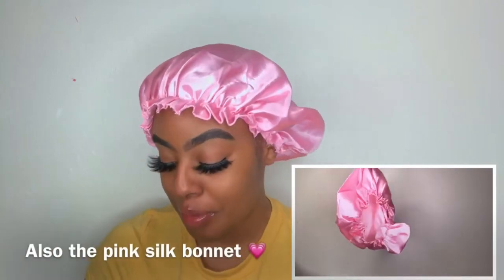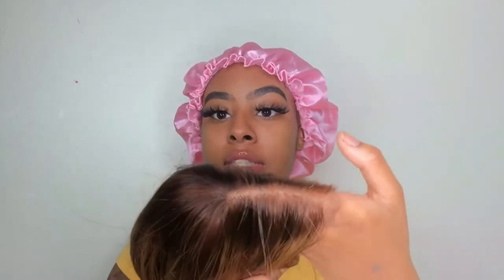Beyonce Inspired Brown Girl Blonde Patch With Ombre | VERY QUICKLY & EASY | JULIA HAIR 2020 SUMMER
!!Using YouTube code for getting extra $20 OFF：JULIAYTB20

Hair details：
Part 1: Ombre Highlight Wig in 20 inches, 150% density, 13 x 4 lace frontal
Part 2: Ombre Highlight Wig in 24 inches, 150% density, 13 x 4 lace frontal
Part 3: Ombre Highlight Wig in 20 inches, 150% density, 13 x 4 lace frontal

No.2 sold: Hot Short bob wig ($57, Black Green Pink Blonde)  ➤